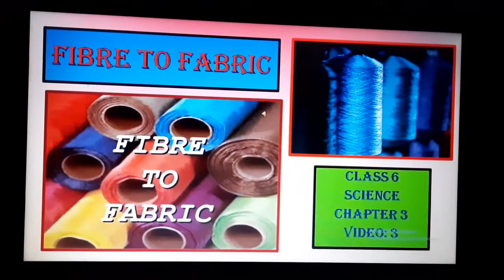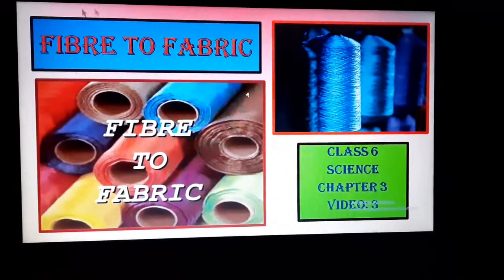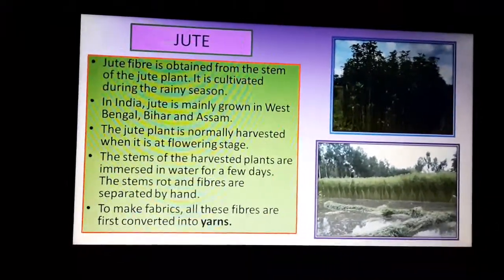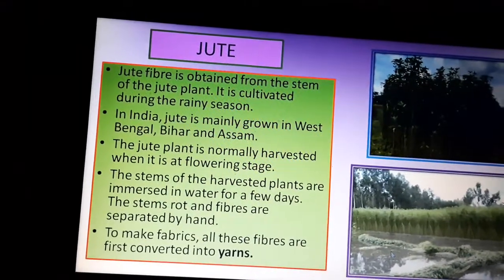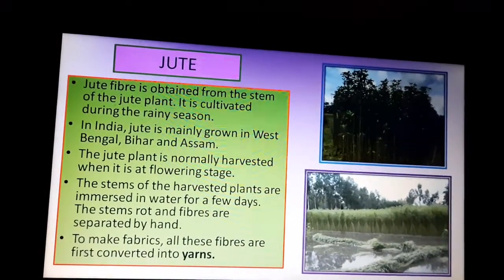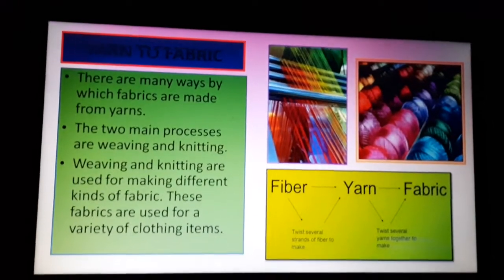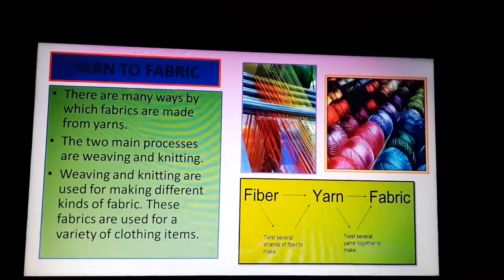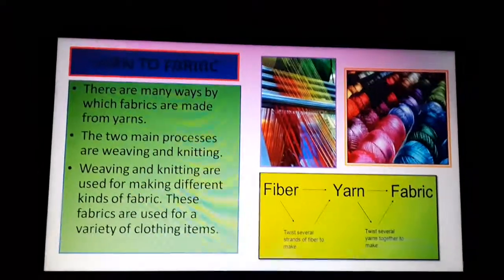Class 6 science chapter 3 video 4